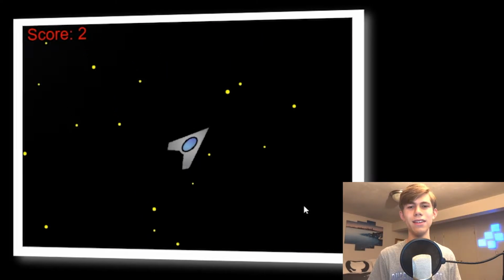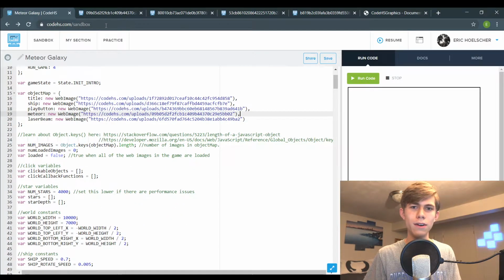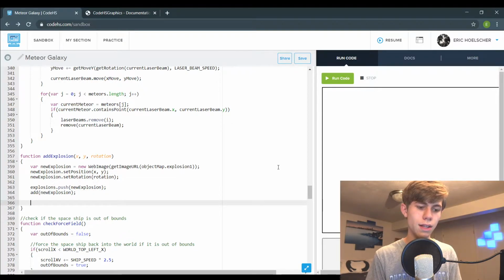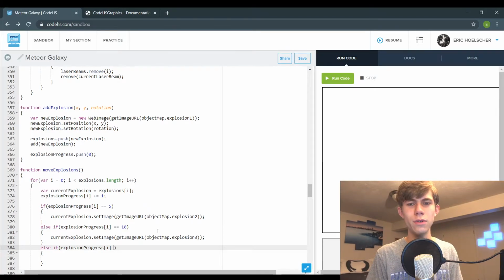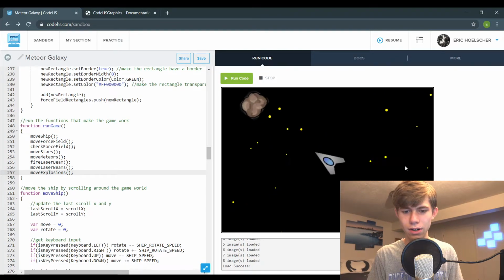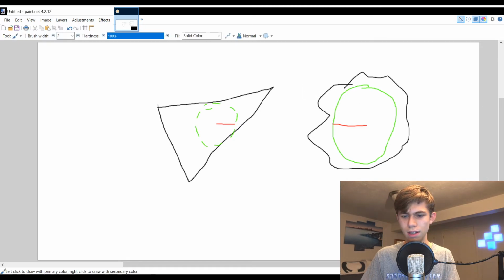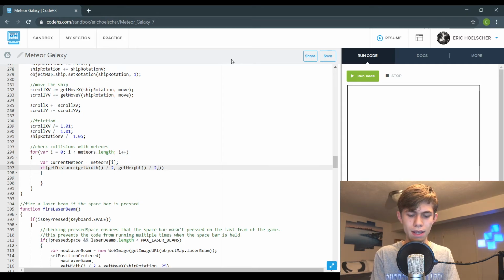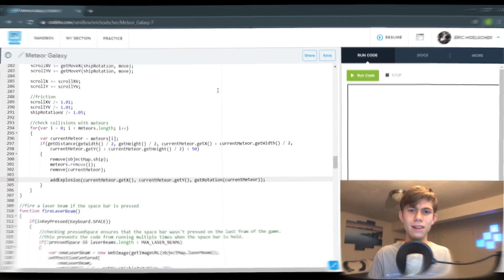Meteor Galaxy Tutorial Part 9: Collisions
In this video in the Meteor Galaxy Javascript game tutorial series I show how to add collisions to the game.